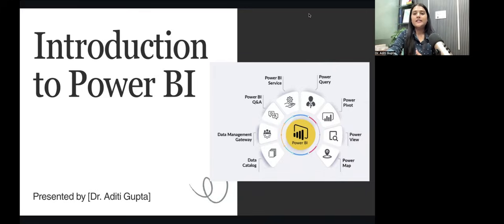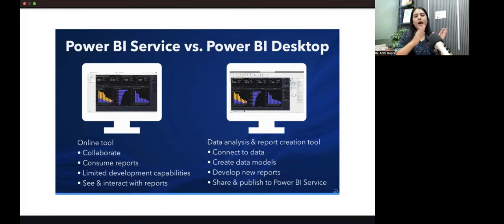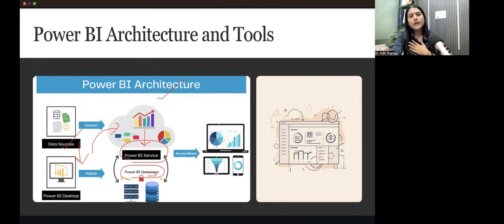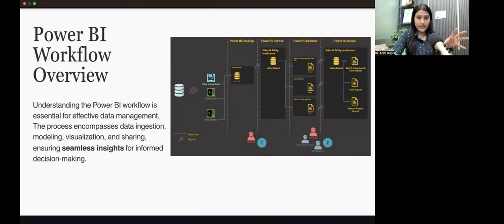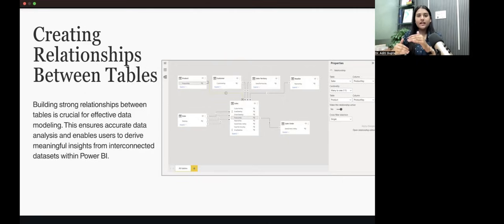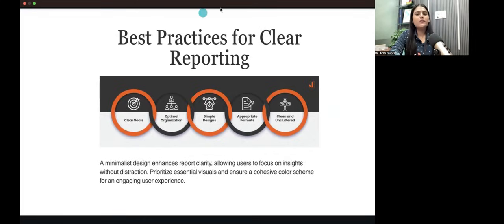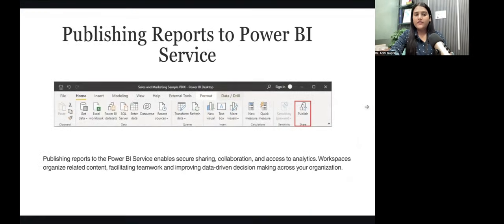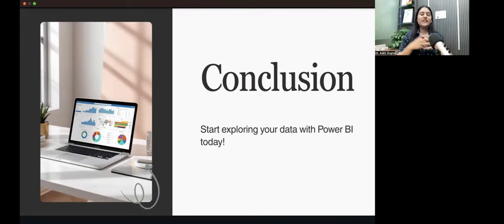INTRODUCTION TO POWER BI | CONCEPTS & COMPONENTS EXPLAINED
Hey Learners!
This video provides a foundational introduction to Power BI, covering its core architecture, essential components, and various job roles in the field.
In this video you will learn:
1. What is Power BI
2. Power BI Service vs Power BI Desktop
3. Power BI architecture & tools
4. Power BI mobile app
5. Power BI Workflow
6. Data Transformation in Power BI
7. DAX
8. Building Reports & Dashboards
9. Filters
10. Publishing reports

Here are the timestamps for the video:
[00:02] - Introduction

[01:03] - Overview of Power BI Components (Service, Desktop, Gateway, etc.)

[01:48] - Defining Power BI as a Business Intelligence Tool

[02:45] - Simplified Data Workflow Architecture

[03:34] - Power BI Desktop vs. Power BI Service: Key Differences

[05:52] - Deep Dive into Power BI Architecture and Data Sources

[07:16] - Understanding Data Gateways and Security

[09:36] - Using the Power BI Mobile Application for Accessibility

[11:13] - Overview of the Power BI Workflow

[12:59] - Data Transformation with Power Query Editor

[14:18] - Creating Relationships Between Tables (Drag and Drop)

[15:31] - Introduction to DAX (Data Analysis Expressions)

[17:32] - Building Interactive Visuals and Reports

[18:45] - Best Practices for Clear and Effective Reporting

[20:12] - Using Filters and Slicers for Data Exploration

[22:14] - Publishing Reports to Power BI Service

[23:30] - Collaboration Features: Comments, Metrics, and AI

[25:05] - Career Paths: Power BI Roles and Job Opportunities

[25:54] - Conclusion and Summary of Topics

Dr. Aditi Gupta
Analytics Mentor